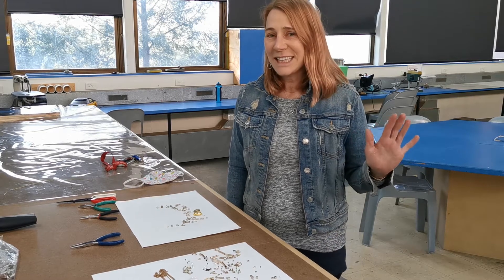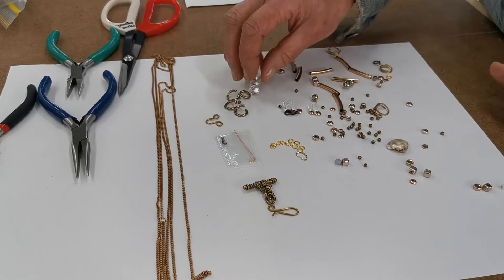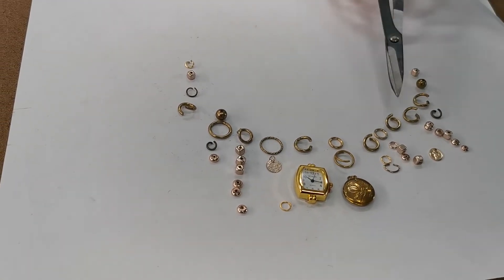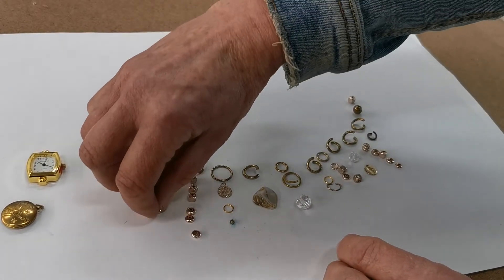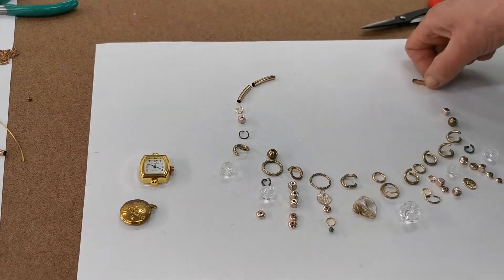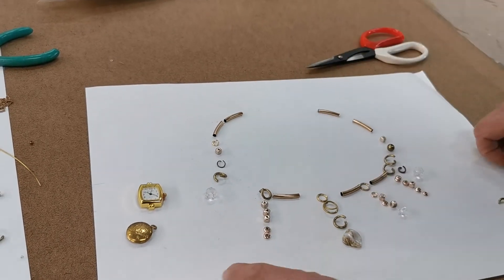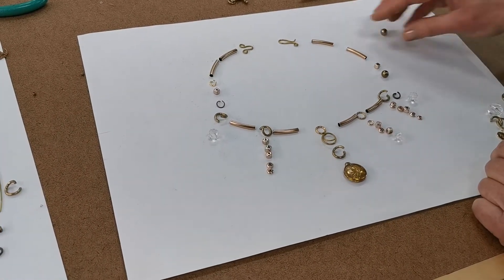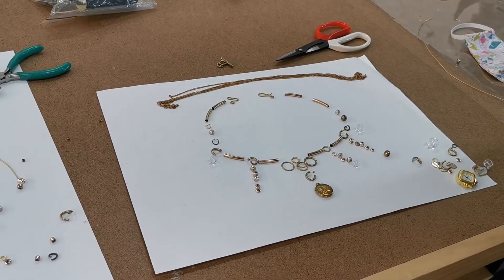Making an Up-cycled Piece of Jewellery.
This tutorial includes references to a "Challenge Pack" which was mailed out to students during remote learning. It contains some wire, jump-rings, emery paper, beads, chain, earring hooks, some shell beads etc. In this tutorial I will show you and my students how to rearrange their own found object to be up-cycled into a potential piece of jewellery. This reinforces the design process of refinement. Students are asked to photograph their work and upload it to an on-line notebook. They are asked to draw their best design and use annotations to plan how they will join the pieces together.